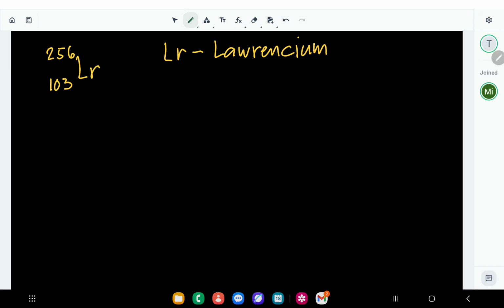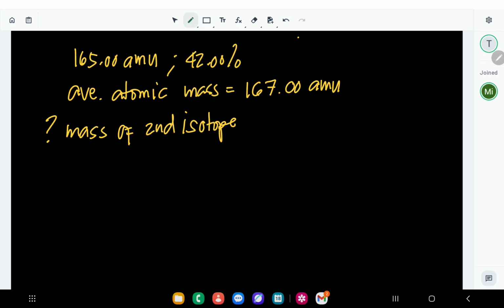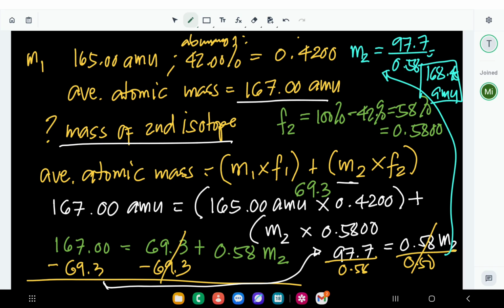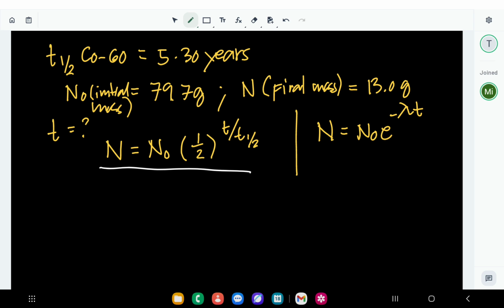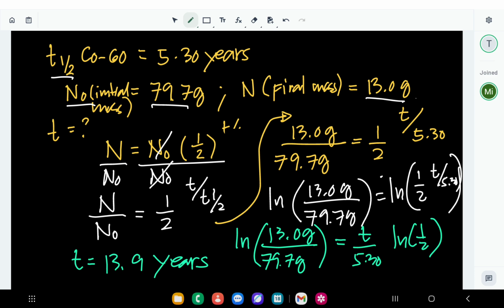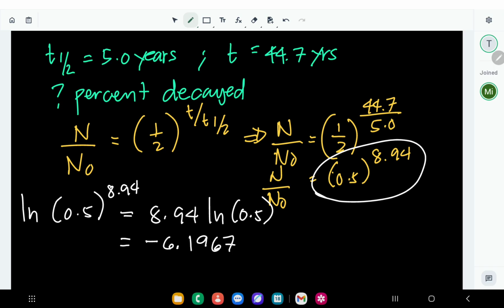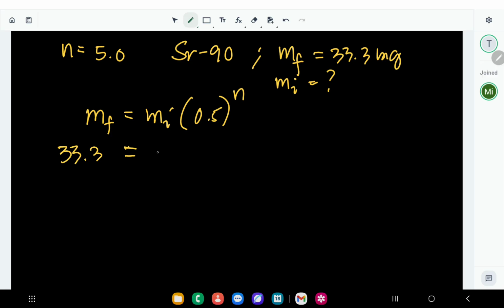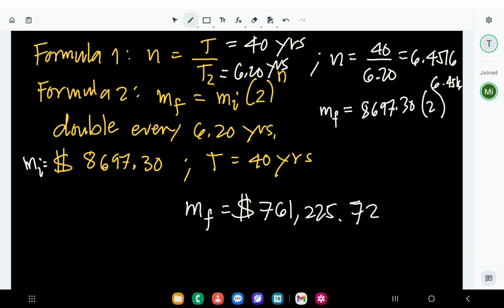CHEMISTRY: (ACTUAL LESSON) AVERAGE ATOMIC MASS, NUCLEAR DECAY, HALF-LIFE || Jane Maciejewski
💥💥Learn how to calculate the average atomic mass, nuclear decay and half-lives